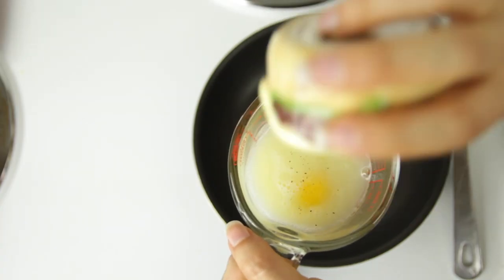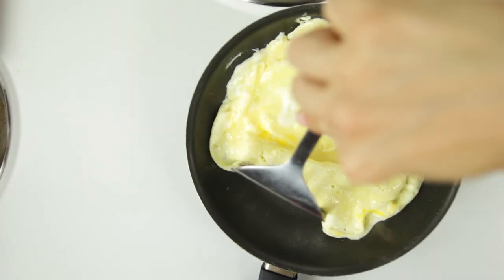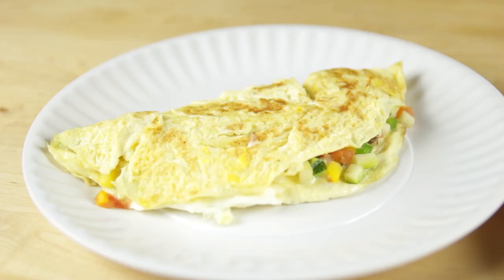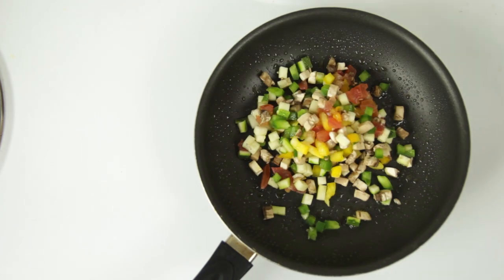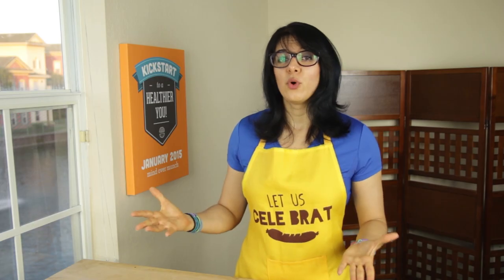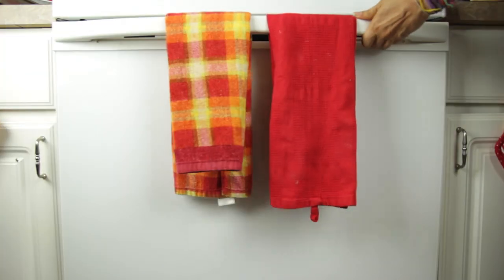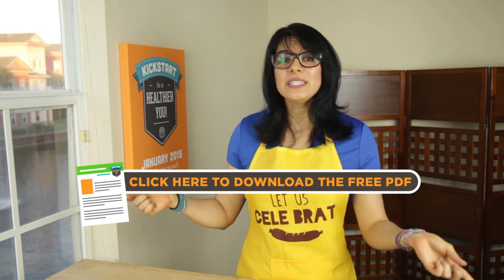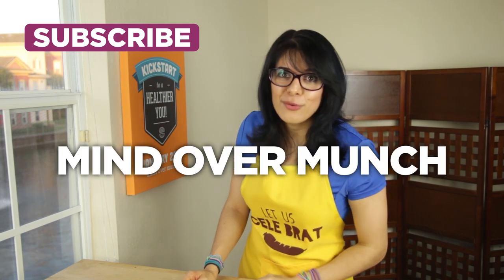Perfect Omelette And Frittata, How To - Mind Over Munch Kickstart Series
How to make the PERFECT omelette and frittata - it's easier than you'd think! Check out these protein-packed healthy breakfast ideas, that are great for lunch or dinner, too!